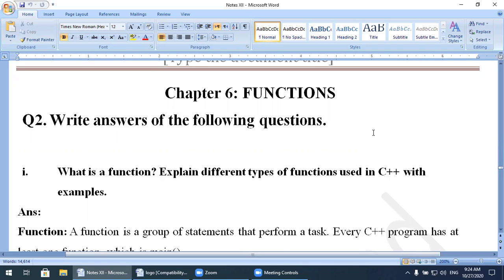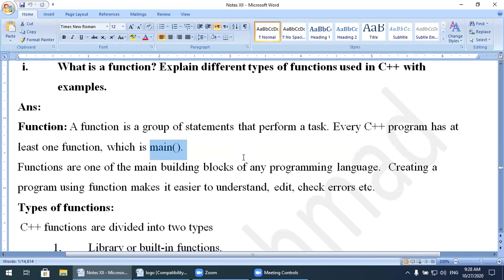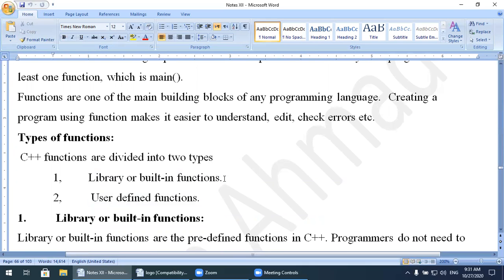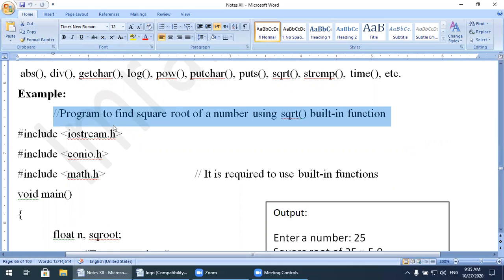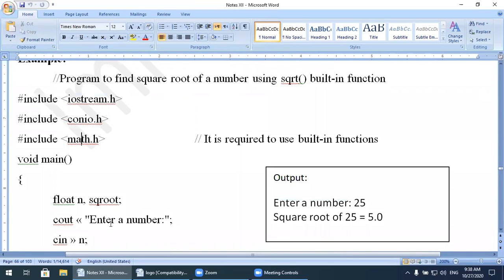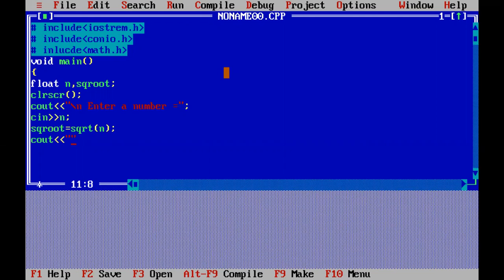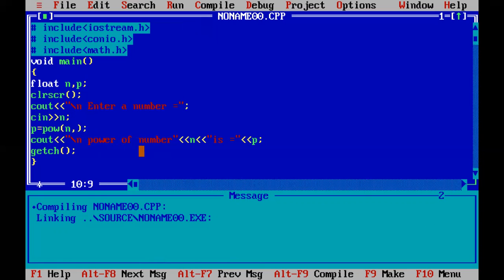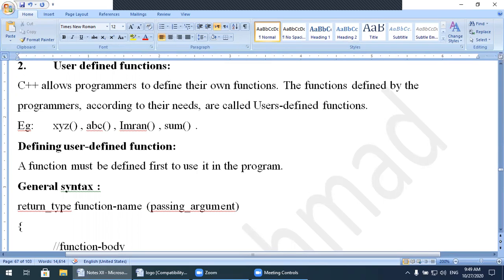Grade 12 COMPUTER 49